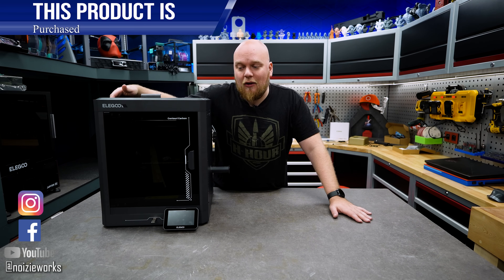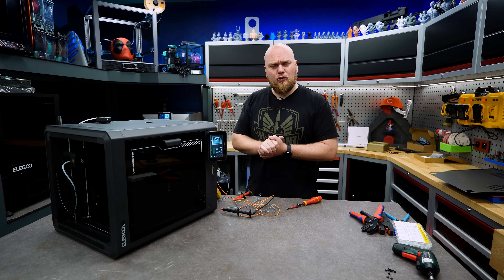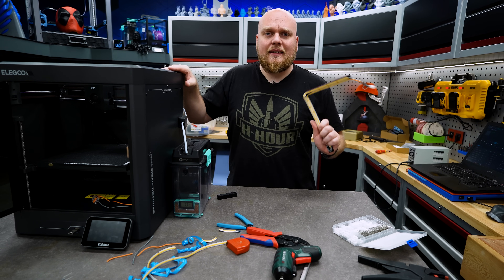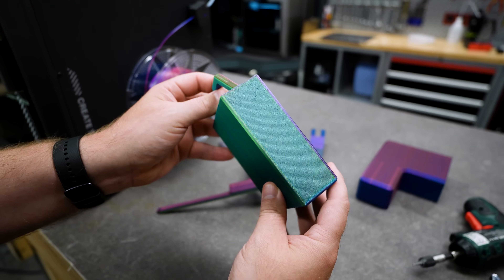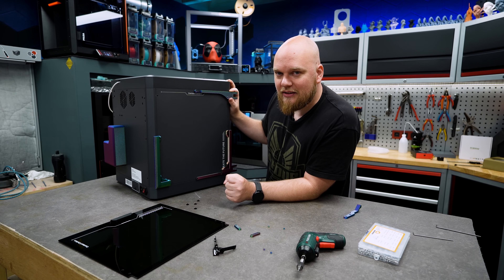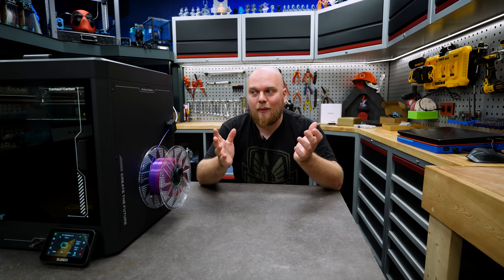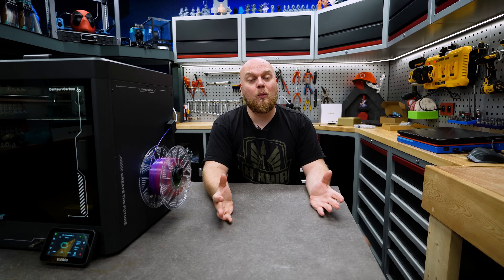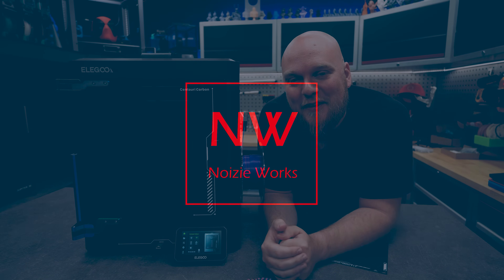The Elegoo Centauri Carbon mods you might need and updates they must make right now!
Amazon DE
Amazon US

Timeline:

0:00 intro
0:43 How can i add extra LED lights?
6:46 Replacing the door hinge with the extra top lid holder and waste bin.
12:04 Things i REALLY would like to see changed on future updates and some nitpicks and things i like
16:17 outro